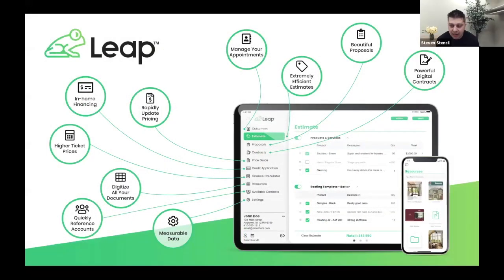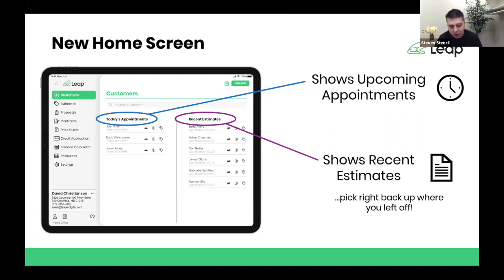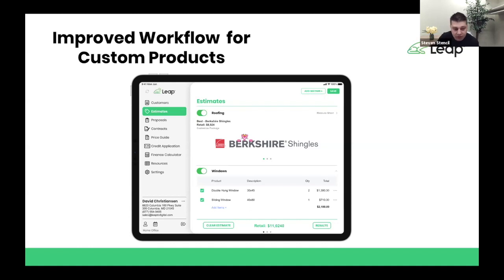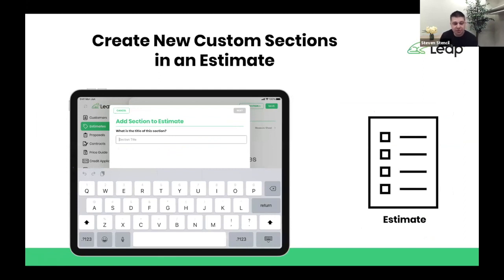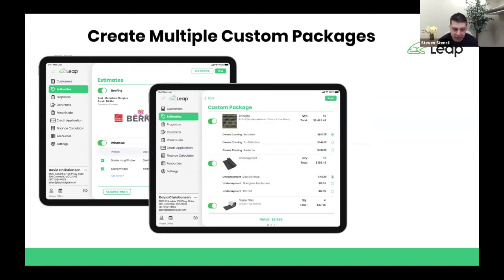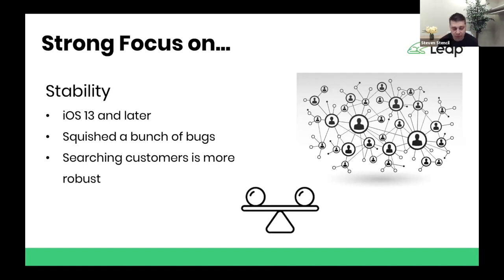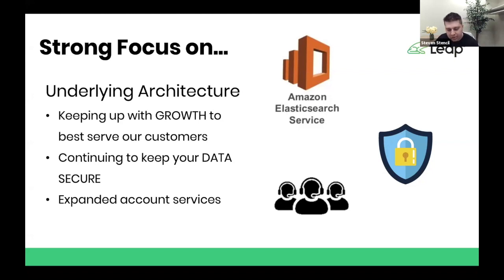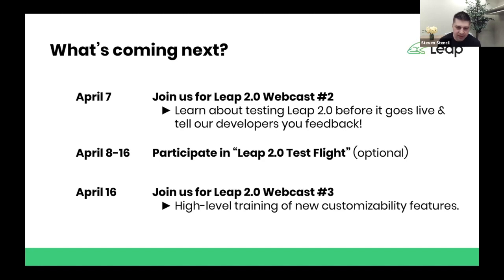SalesPro 2.0 Introduction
Coming late April 2021 is SalesPro 2.0 – our improved technology platform, skillfully crafted from YOUR feedback and requests.

In March 2023, the product you knew as Leap transformed into SalesPro, while JobProgress took on the exciting new name Leap. So, the product "Leap" you're seeing in this video is now proudly called SalesPro.

How will SalesPro 2.0 be better?
- Easy Home Screen - shows upcoming appointments and recent estimates.
- Intuitive Menu and Navigation – your sales reps can learn quicker and easier.
- Improved Workflow for Custom Products – ability to save customizations within a catalog, by groupings, and estimate sections.

About Leap:
Leap is subscription-based cloud software that home service contractors use to digitize their business – digital contracts, estimates, documents, financing, and more! Integrating with top home improvement software, Leap eliminates redundancies and errors that slow down your sales process and brings together everything in one place.